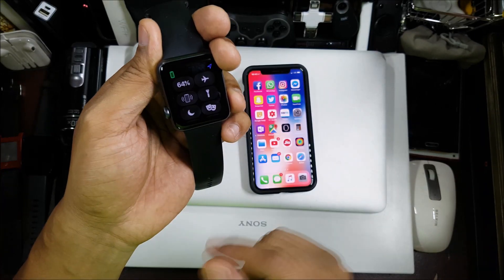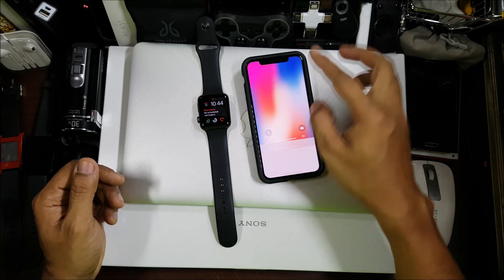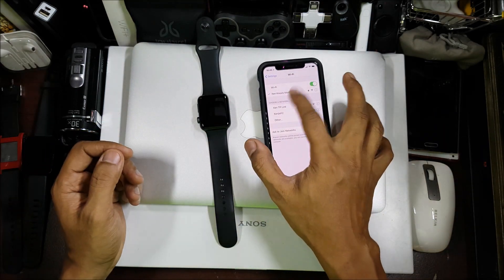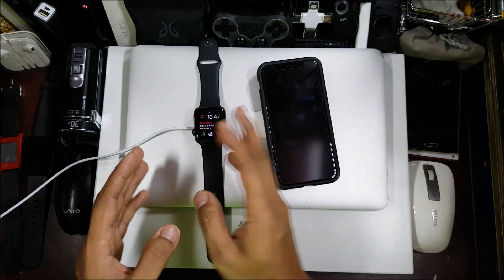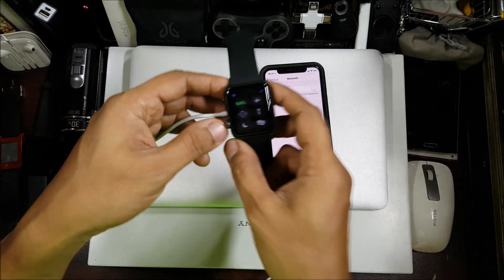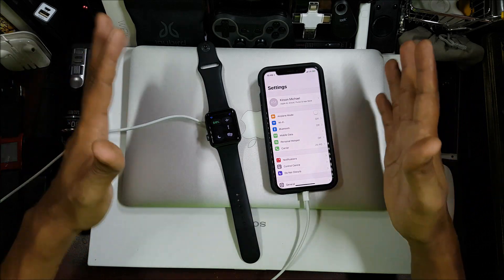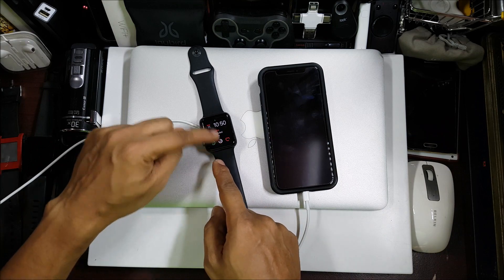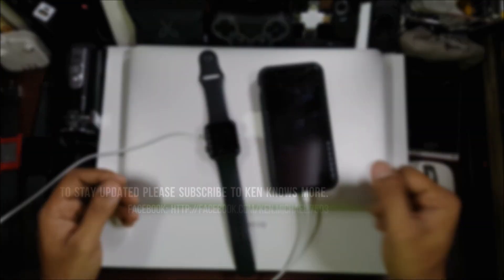Apple Watch Not Connecting to wifi (Q & A)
In this video we will be talking about the Apple Watch  wifi issue and see the fix for it.

Purchase Link:
Apple Watch Series 3 (GPS, 38mm)

Apple Watch Series 5 (GPS + Cellular, 44mm)

Apple Watch Series 6 (GPS + Cellular, 40mm)